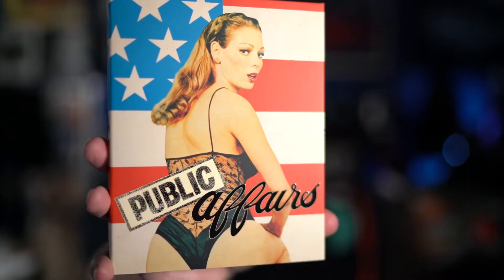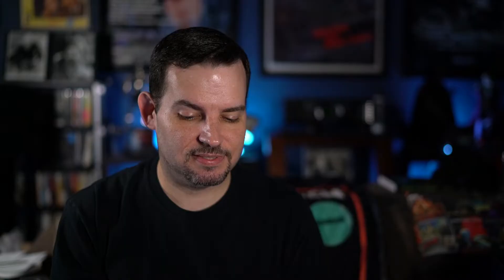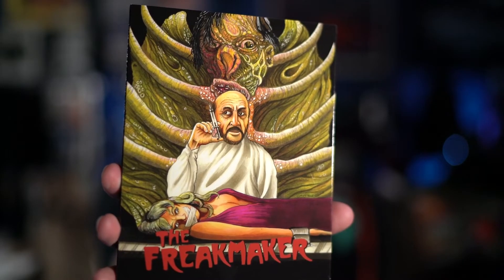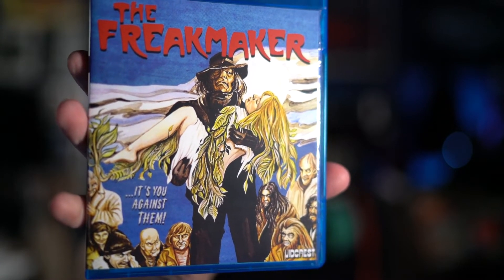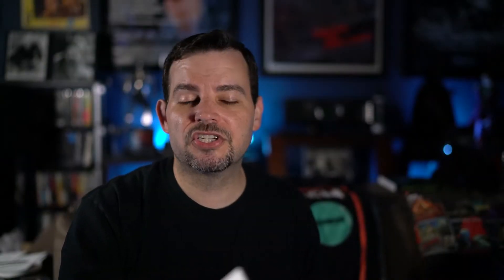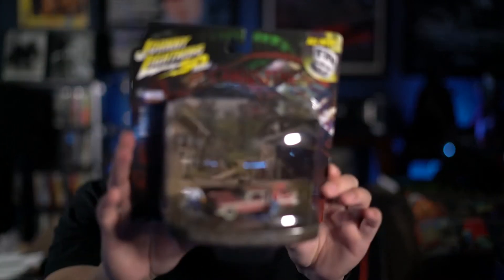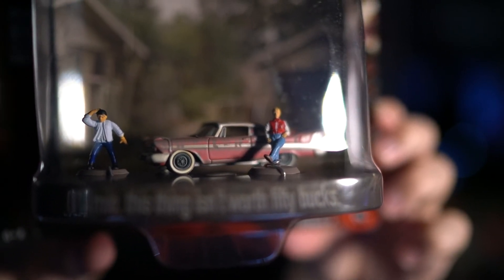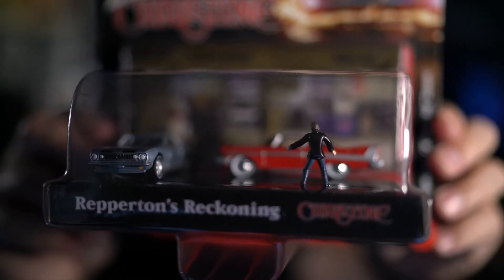PICK UPS: Blu-rays from Vinegar Syndrome and Diabolik plus Christine Diorama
A quick pick ups video with some new Blu-rays from Vinegar Syndrome and Diabolik DVD. Plus a really cool mini diorama from John Carpenter's Christine.